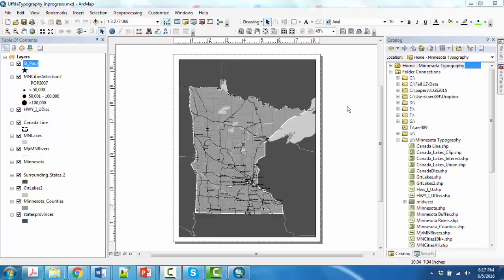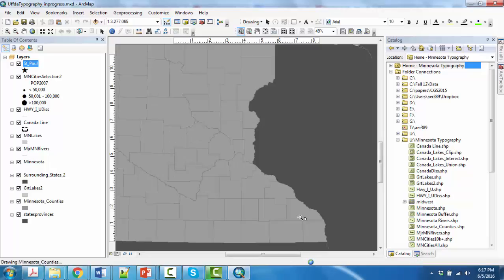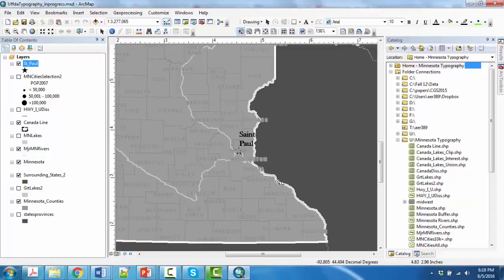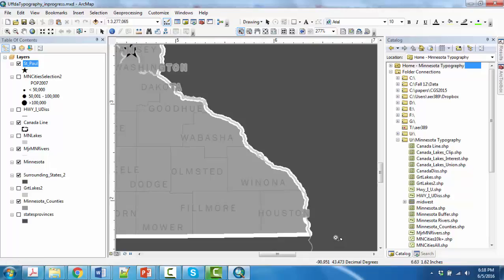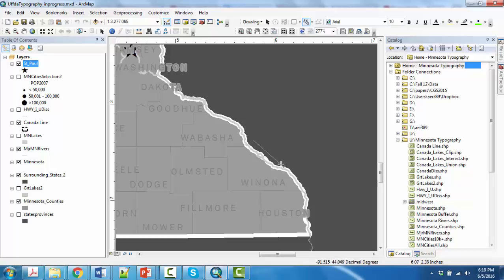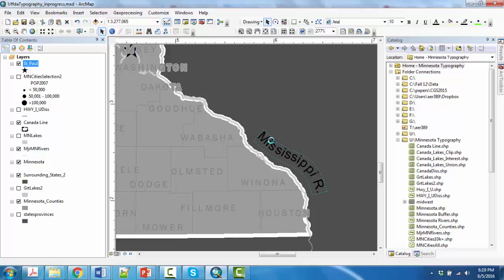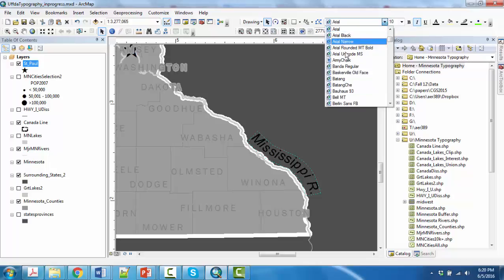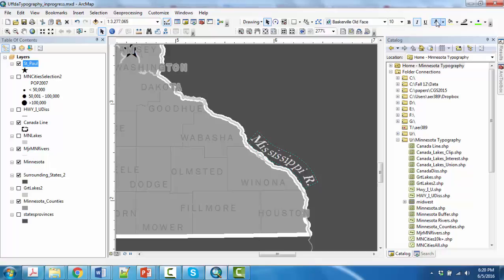Splining Text in ArcMap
Working with the Splined Text tool